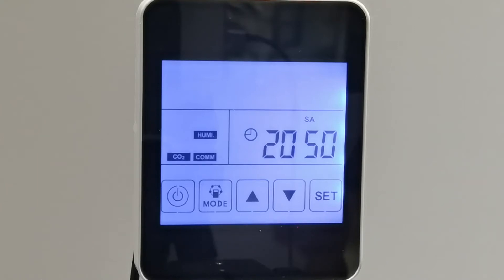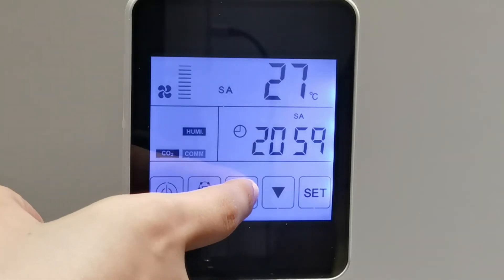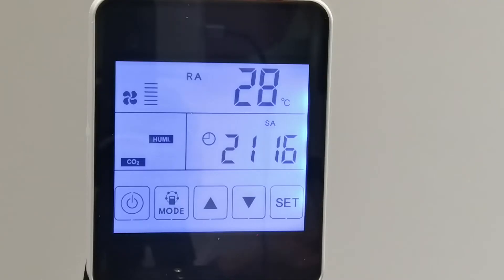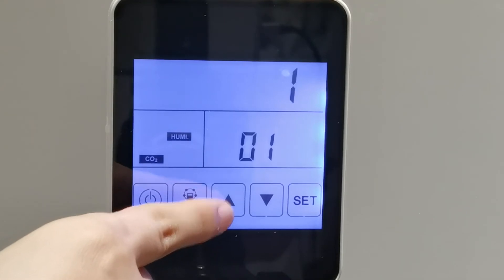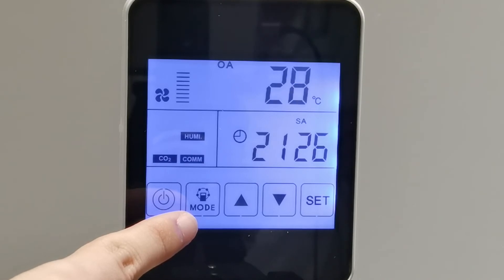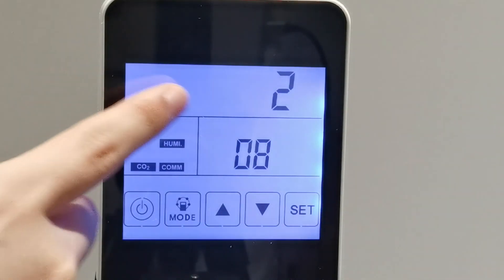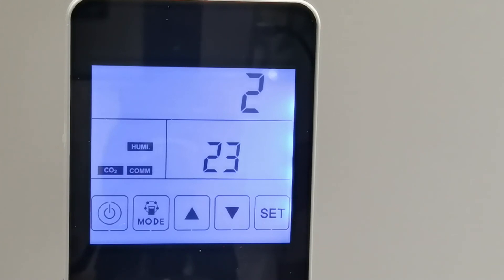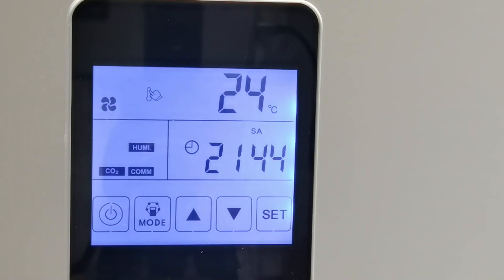Operation Video of Holtop Intelligent Touch Screen Controller for ERV System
This is a operation video of Holtop intelligent touch screen controller model LH12100 for heat energy recovery ventilator ERV System.
The control functions includes
1) Individual supply and exhaust fan speeds and ESP control (AC 3 speeds DC 10 speeds)
2) outdoor temperature, indoor temperature, supply air temperature and exhaust air temperature display
3) weekly timer function
4) Auto bypass and auto defrost function
5) Integrated RS485 connector for BMS control(on PCB)
6) External on/off control and fire alarm control, inter lock function (on PCB)
7) Faulty signal output for monitoring function (on PCB)
8) Night free cooling function (on PCB)
9) Optional CO2 sensor and humidity sensor to control CO2 concentration and indoor humidity
10)Optional electrical heater for supply air or outdoor air (alternative for comfort ventilation or extremely winter low temperature defrost)
11)Optional central control by one multi controller (up to 16pcs ERV controlled by one controller)
11)Optional WIFI connection function